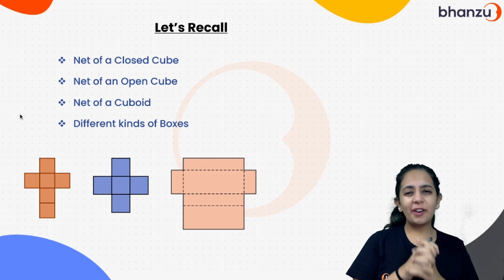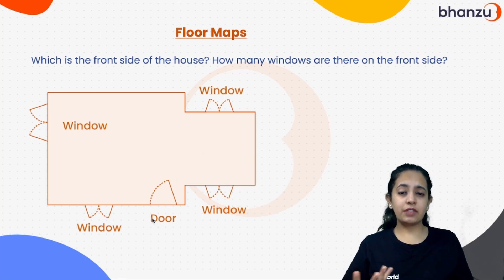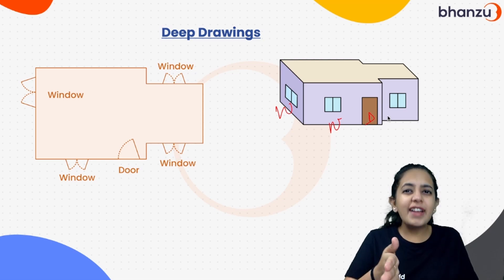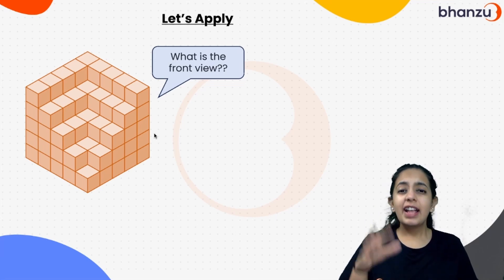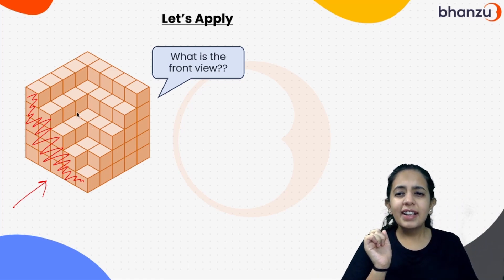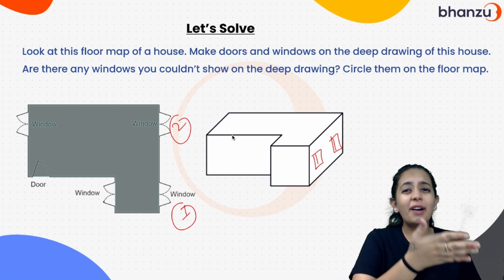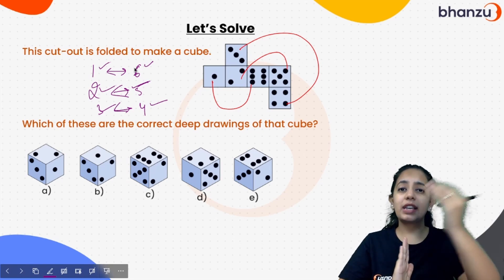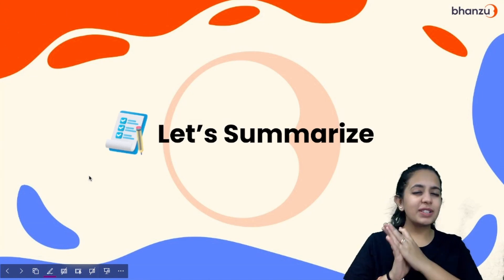"Unlocking Creativity: Deep Drawings in 'Boxes and Sketches' Concept 🎨✏️| Part 2 | Chapter 9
🎨 Deep Drawings: Unleashing Artistry in 'Boxes and Sketches' (Grade 5) 📏

Embark on a creative journey with deep drawings! ✏️🚀
Artistic Exploration: 🌟 Dive into the fusion of art and mathematics through deep drawings.
Spatial Skills: 🏞️ Enhance spatial understanding by translating 3D shapes into imaginative sketches.
Hands-On Activities: 🤲 Engage in interactive drawing sessions to bring mathematical concepts to life.
Creative Learning: 🧠 Foster a unique approach to learning by integrating creativity into the study of geometry.
Educational Artistry: 🏫 Discover the beauty of combining mathematical principles with artistic expression.

Ignite your creativity and explore the art within mathematics! 🎨🔢

👉 Sign up for a free demo now and see the difference Bhanzu can make in your child's Math skills!
👉 Get your child a seat to learn the conceptual and fearless approach to Math!

🏆 Take a Free Live Class Now:  bhanzu.com 🏆